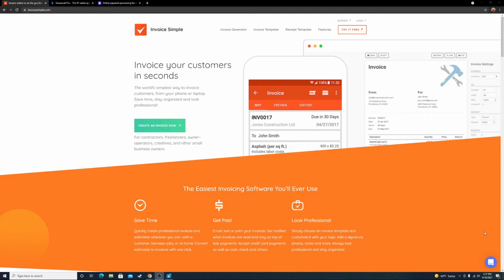101 Course: ( Video #4 ) Invoicing customers - How to start a junk removal business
Welcome to my 101 course for starting a junk removal business. In this video I will teach you how to invoice your commercial customers.